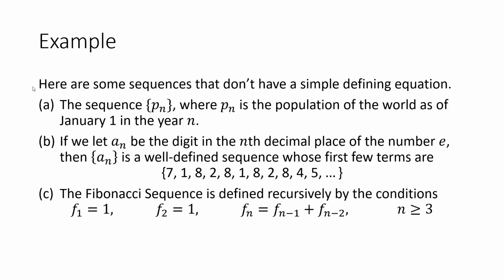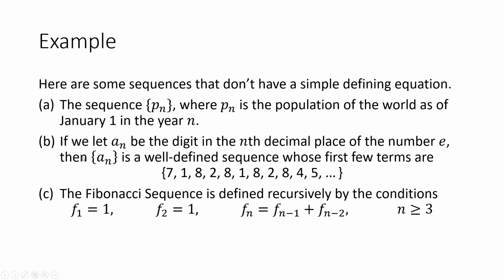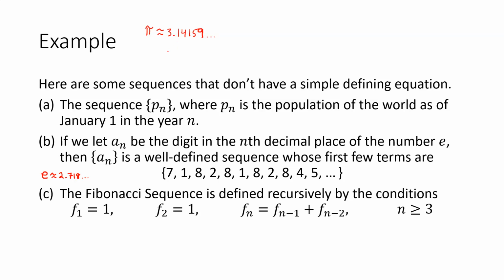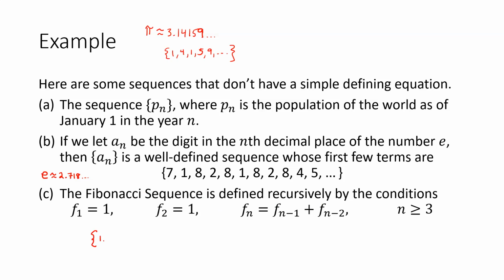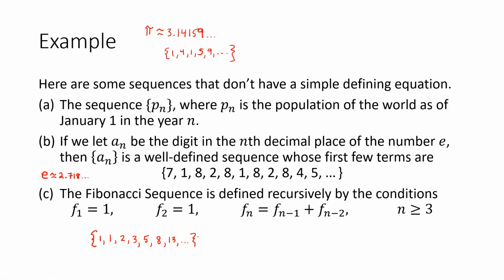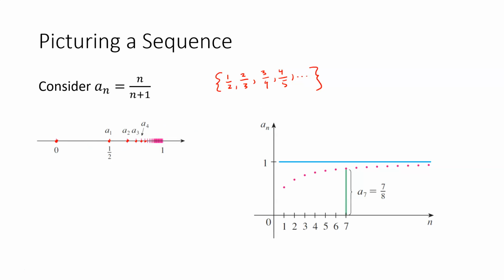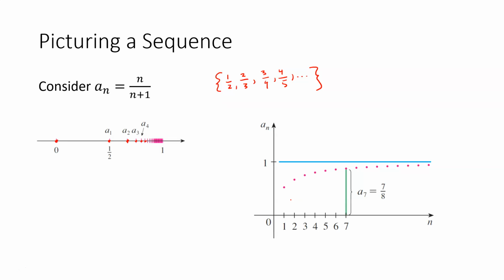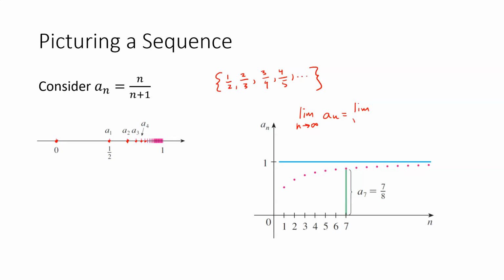Calc 2 - 11.1 Part 2